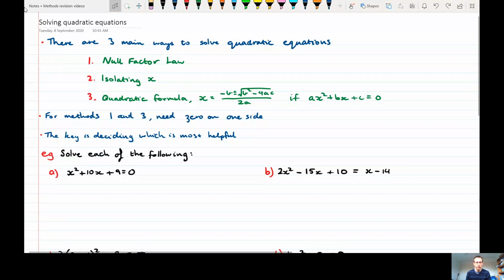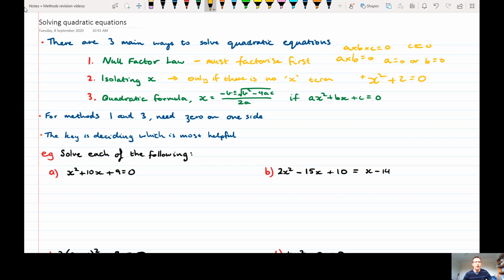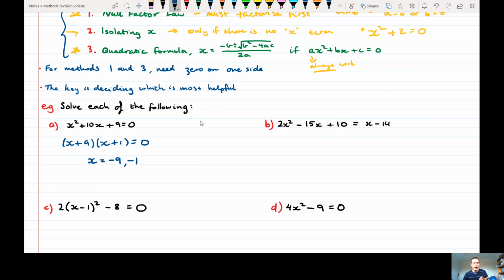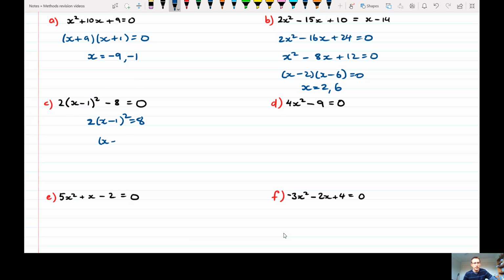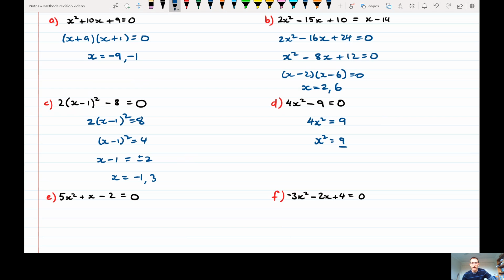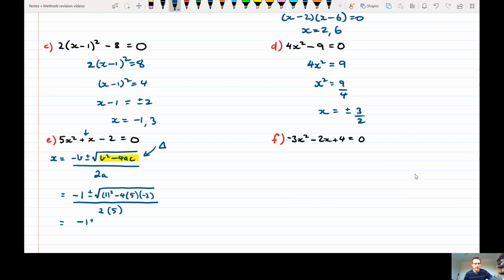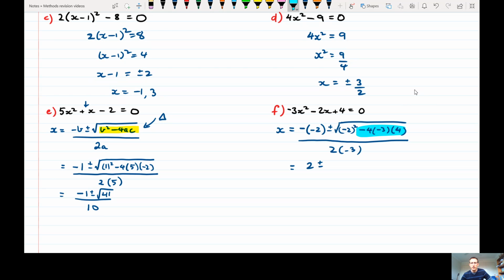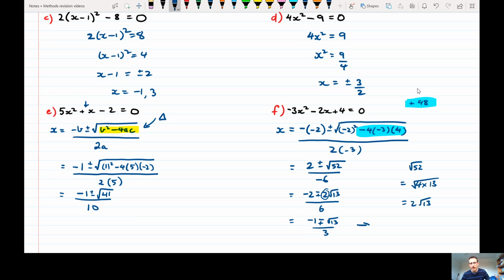Solving quadratics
A brief overview of the 3 main ways to solve quadratic equations and the way to determine which is best to use.